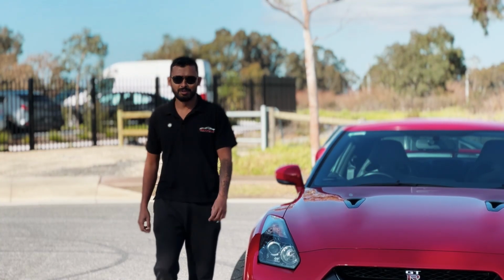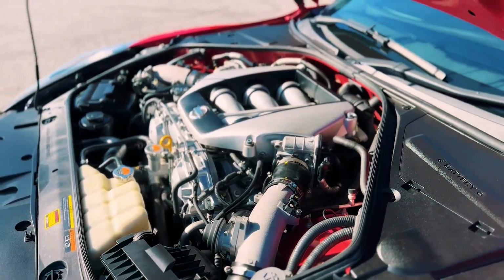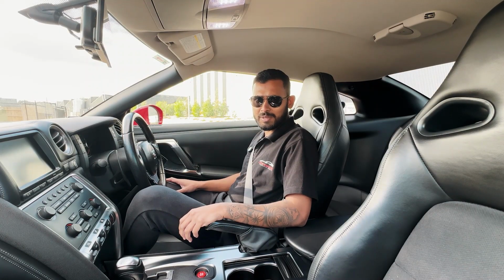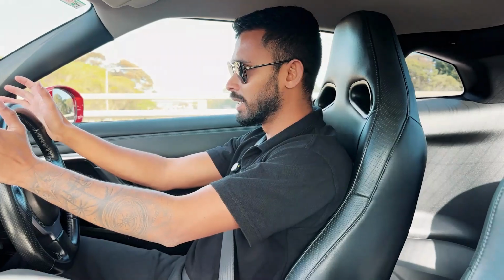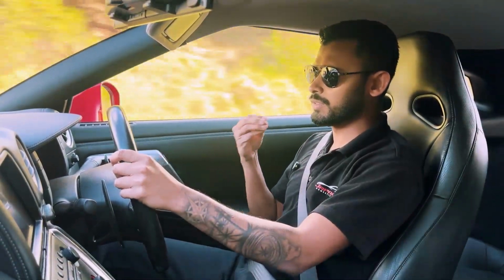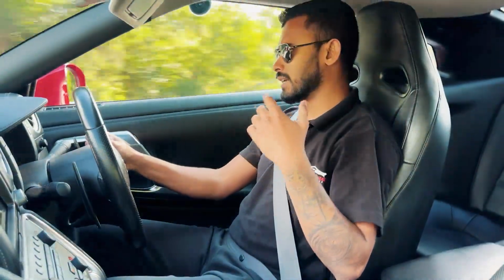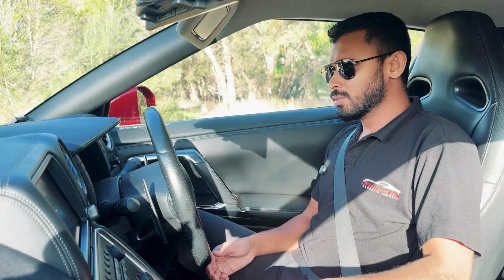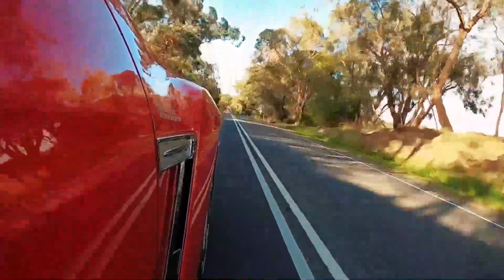2008 Nissan GT-R R35 Review | JDI Car Reviews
Join Shanil from Japanese Domestic Imports (JDI) as we launch our very first episode of JDI Car Reviews with the legendary 2008 Nissan GT-R R35.

In this video, we take you through:
- A full exterior and interior walkthrough of the R35
- A look under the hood at the iconic 3.8L twin-turbo V6
- Driving impressions in Comfort Mode vs Sports Mode
- Performance testing, including the 0–100 sprint

This particular GT-R is finished in rare Vibrant Red, found on less than 6% of R35s, making it even more special.

Whether you’re a GT-R enthusiast, a JDM lover, or someone looking to import your dream car from Japan, this review will give you insights into what makes the R35 such an icon.

Thinking about importing a GT-R or other JDM classic? Contact Japanese Domestic Imports (JDI) and we’ll make sure you get the right car, straight from Japan.